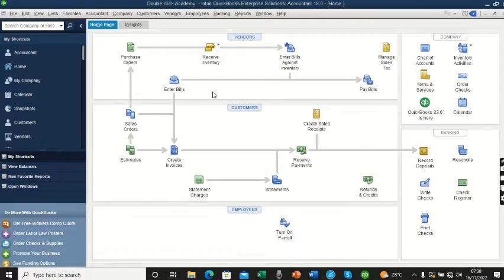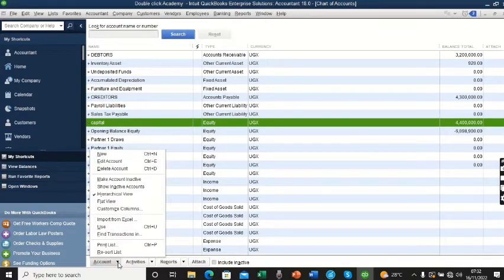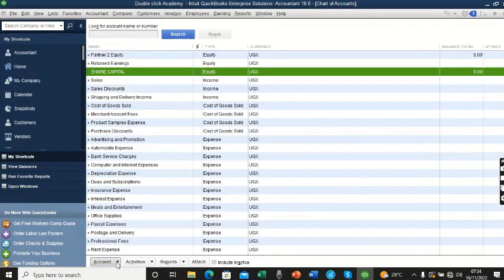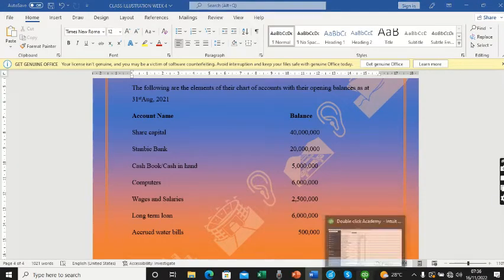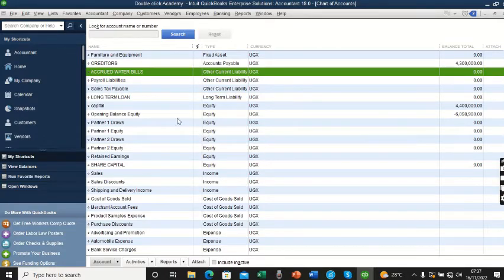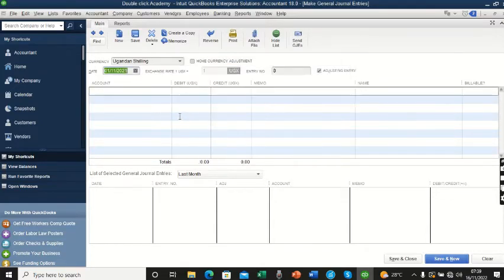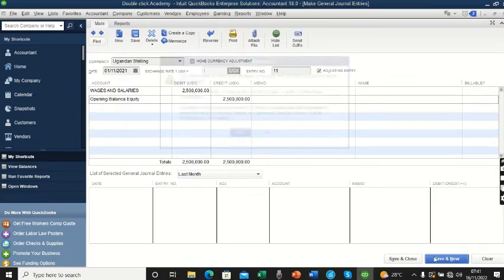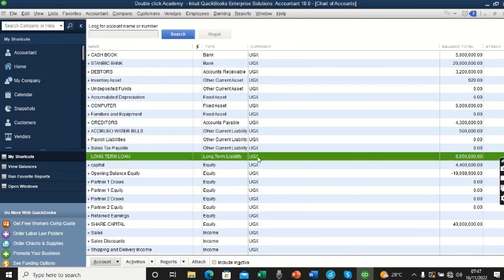How to create & enter Chart of Account balances in QuickBooks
This tutorial introduces learners to creation of chart of accounts and posting of their respective balances. Here you will learn how to post closing balances of expenses, assets, liabilities and incomes.